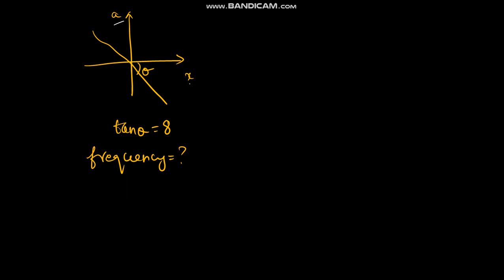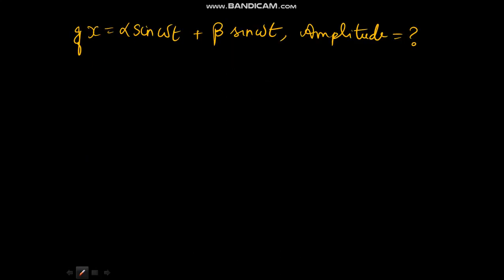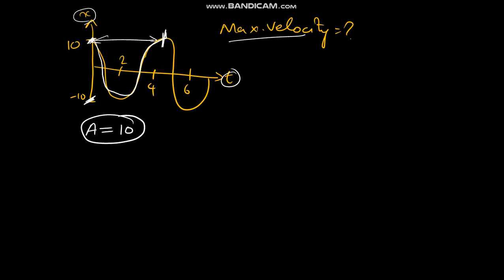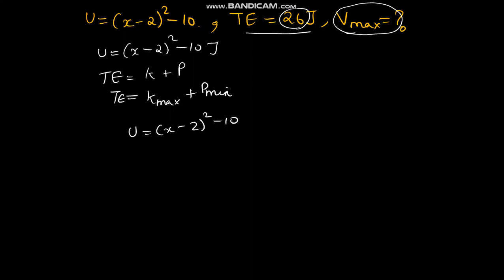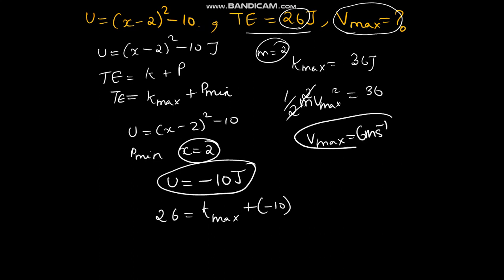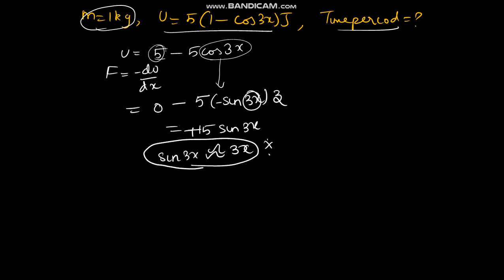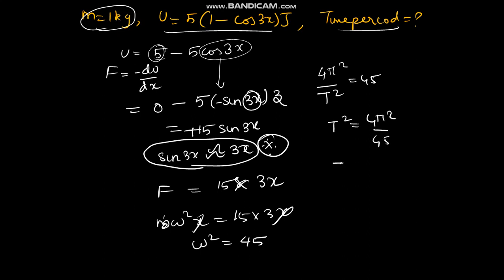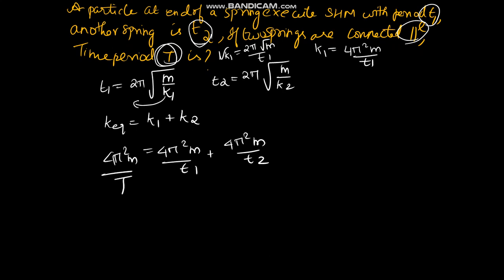NUMERICALS,MCQS FOR NEET IN SHM/CLASS11 ,NEET PHYSICS